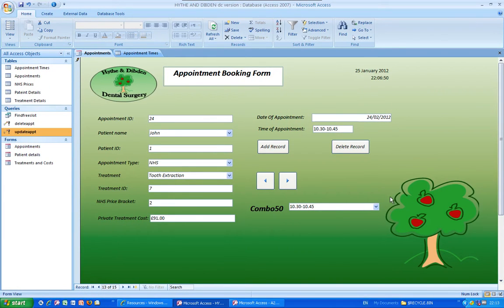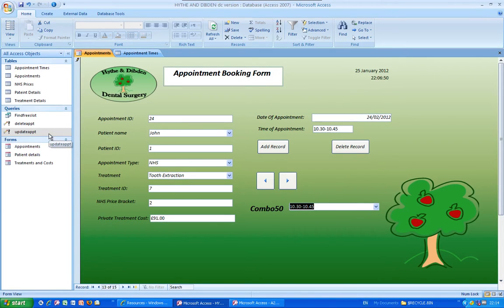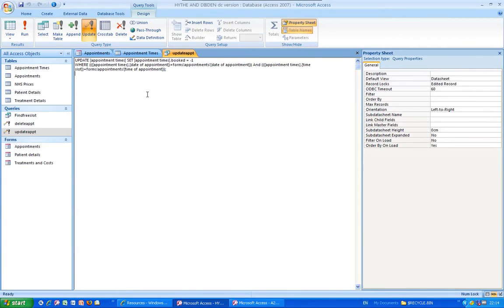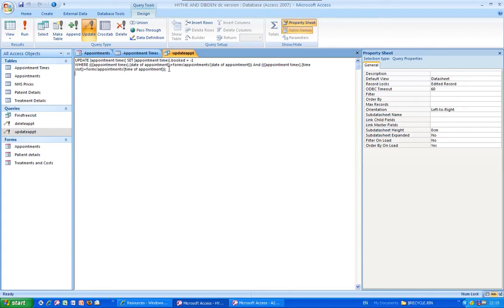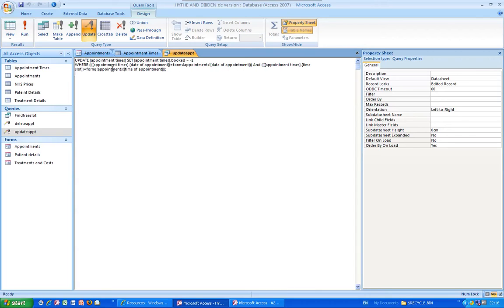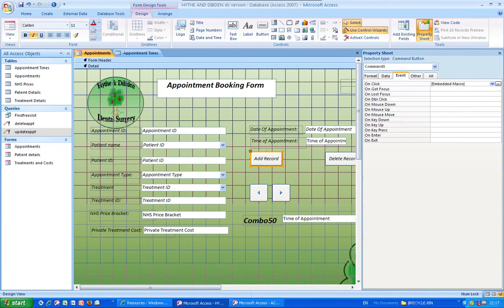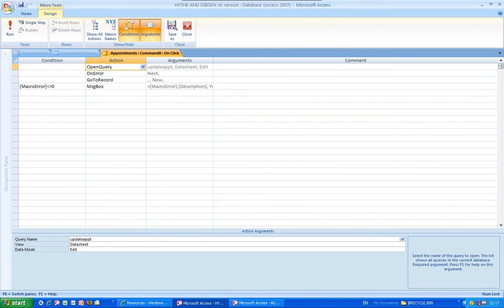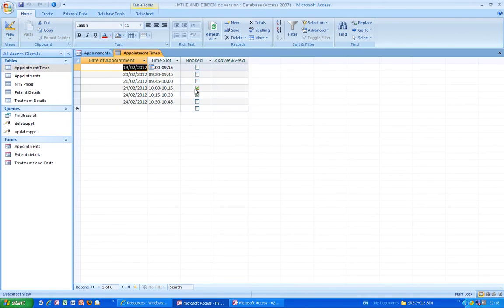43 Appointment System 3